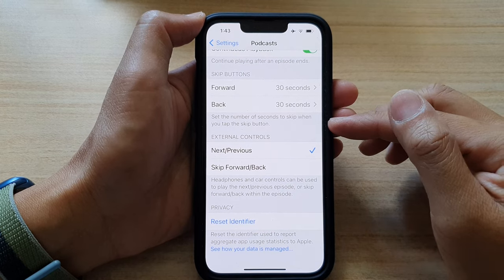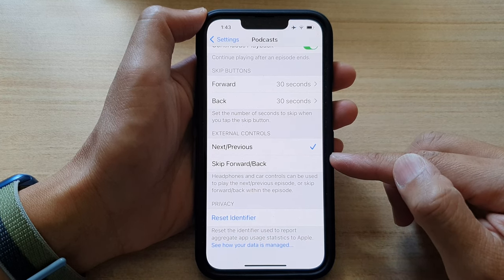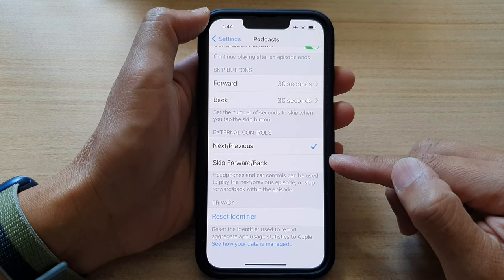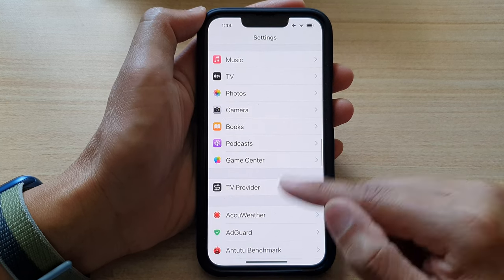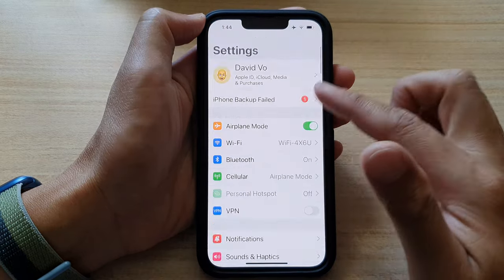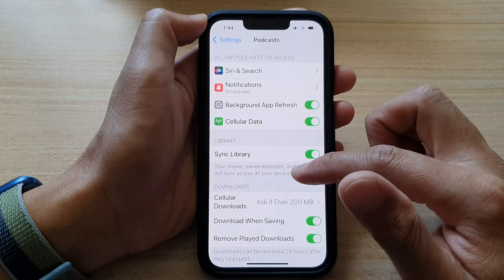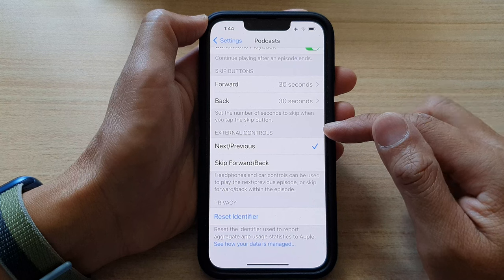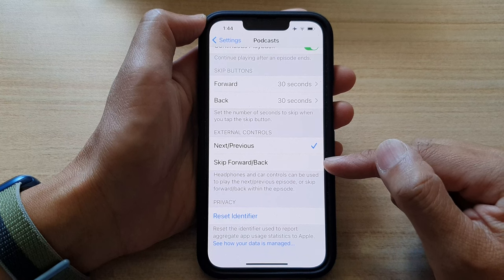iPhone 13: How to Set Podcasts to Skip Forward/Back Or Go to Next/Previous Chapter With Headphones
Learn how you can set Podcasts to skip Forward/Back or go to the Next/Previous chapter when using headphones or car controls on iPhone 13 / iPhone 13 Pro/Mini.